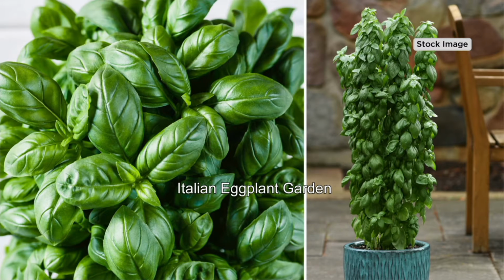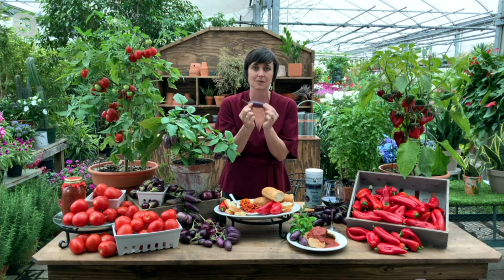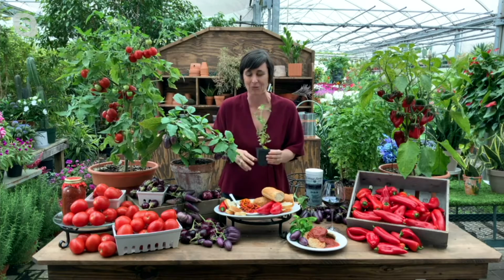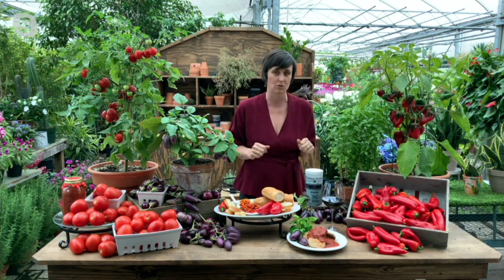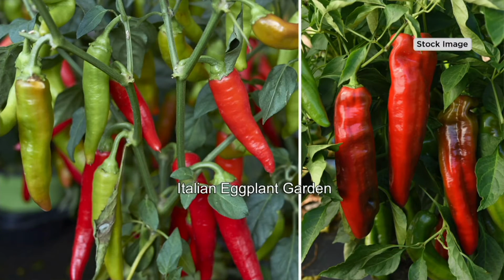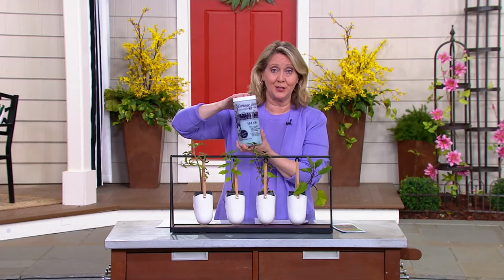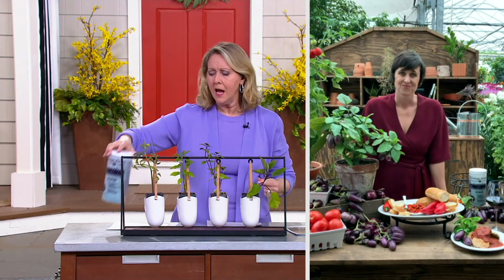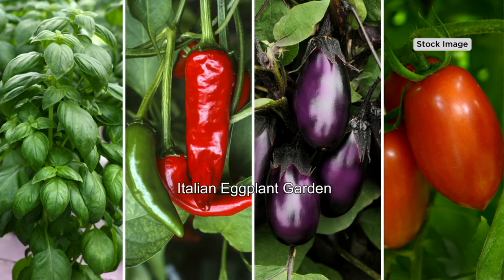Cottage Farms 4 pc Eggplant, Tomato, Pepper & Basil Patio Garden Plants on QVC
Whip up your own homemade meals using fresh vegetables from this yummy collection, including eggplant, tomato, pepper, and basil. From Cottage Farms.